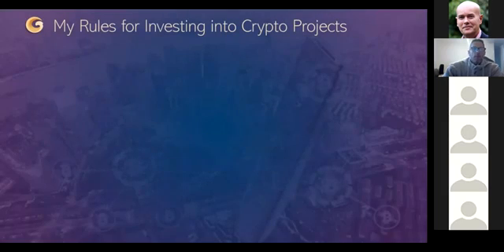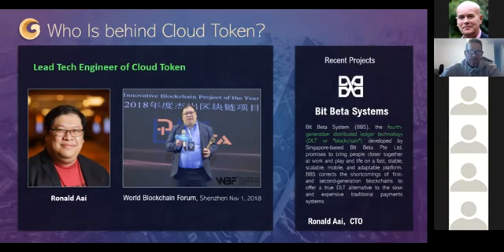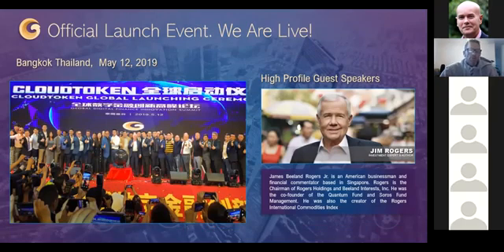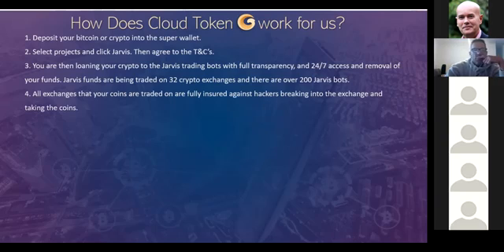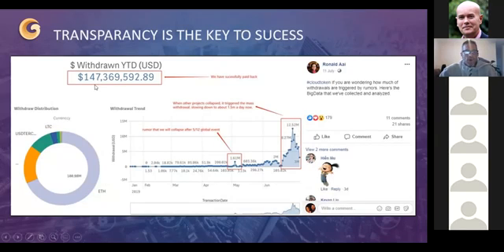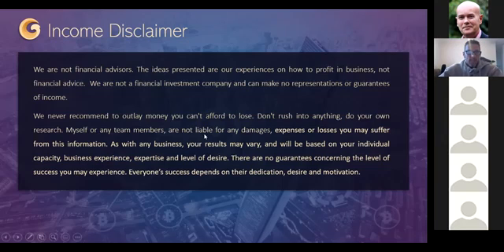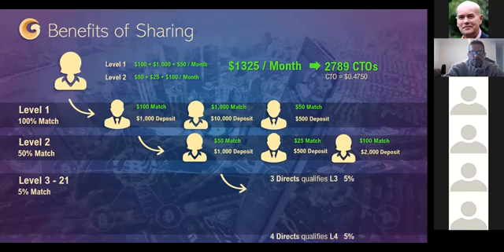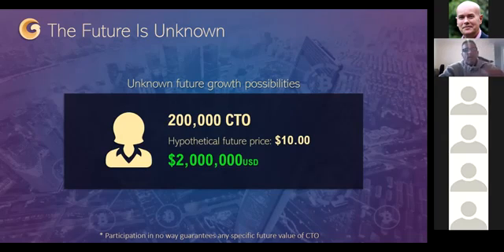Cloud Token Earn CTO Daily Just Holding Cryptos In Your Own Wallet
Cloud Token Wallet is a free decentralized mobile crypto wallet app for iOS and Android devices. Cloud Token integrates all digital assets into one platform and operates as a social and wealth management tool. It has adopted the latest 4th generation blockchain technology which has the ability to execute encrypted trading and transaction processing using inter-blockchain technology.

Even if you are brand new, our instructional videos will make it very easy for you to get started!

2️⃣ Download the application for iOS or Android

This wallet is paying us the HODL our Cryptos!!